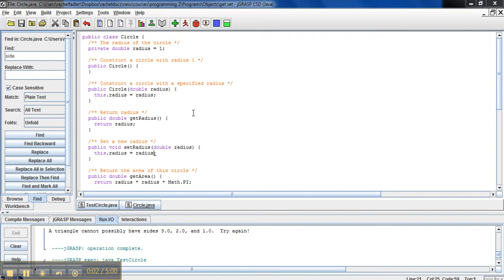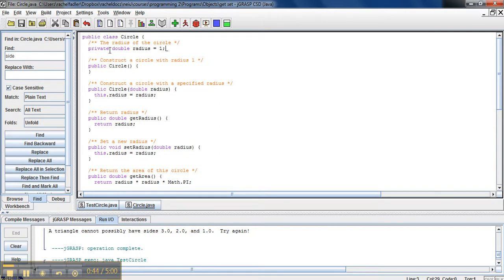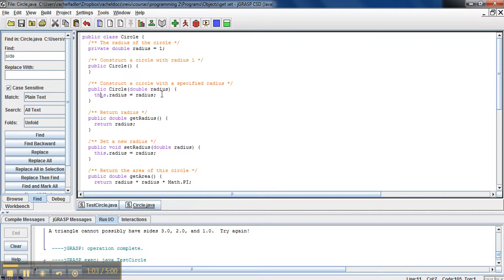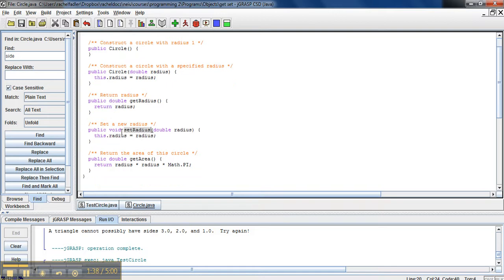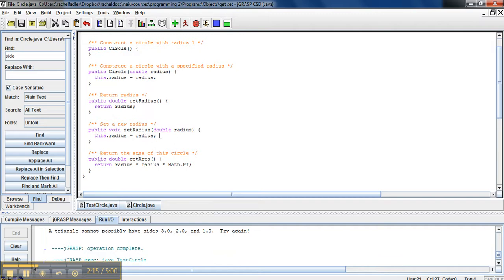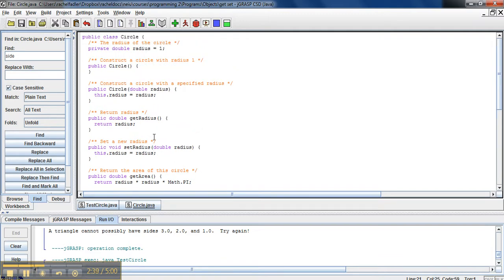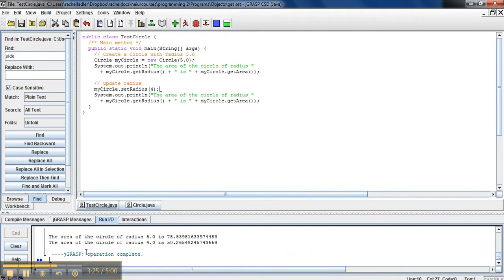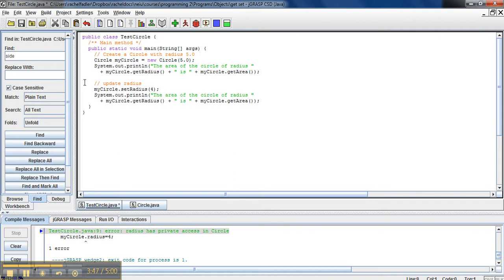Java: using get set this